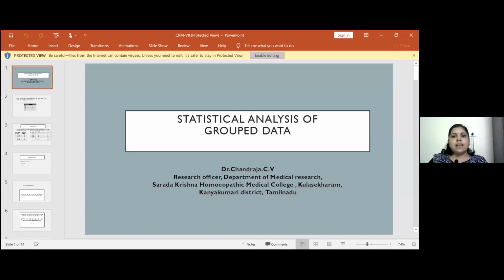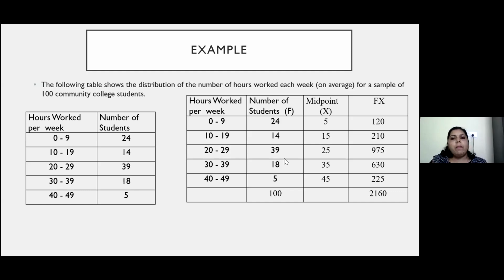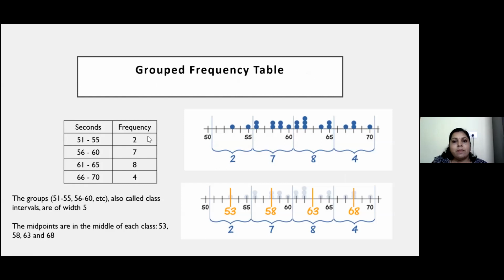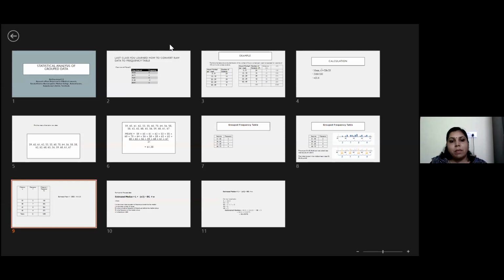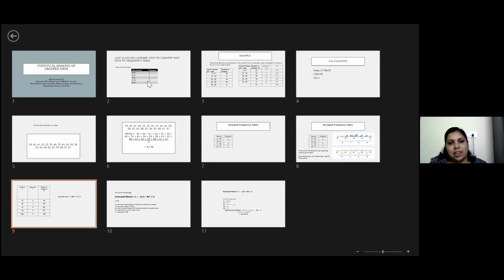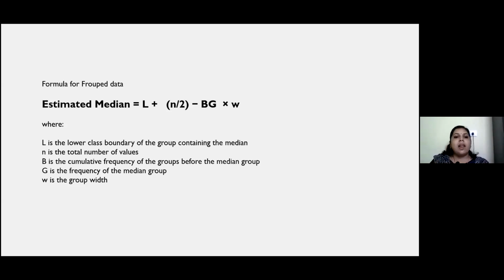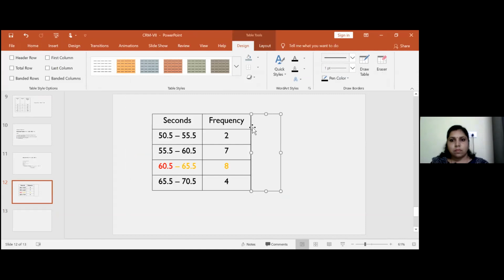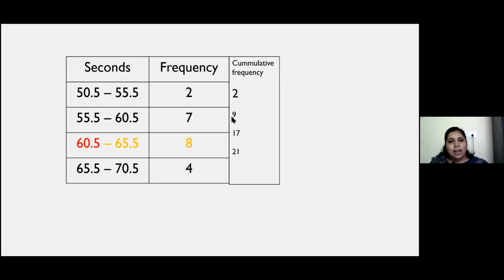Clinical Research Methodology-VIII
Mahalashmi Women's College of Arts & Science